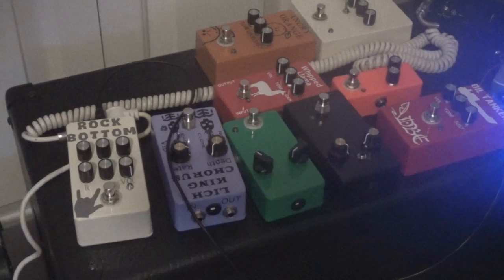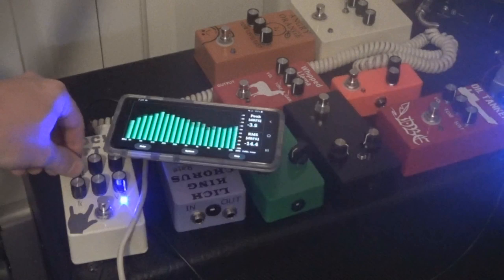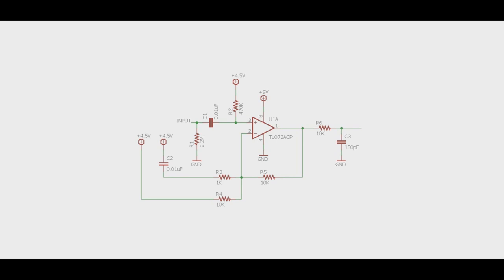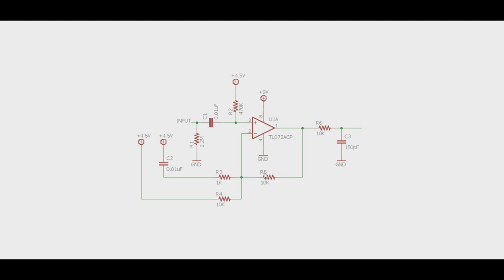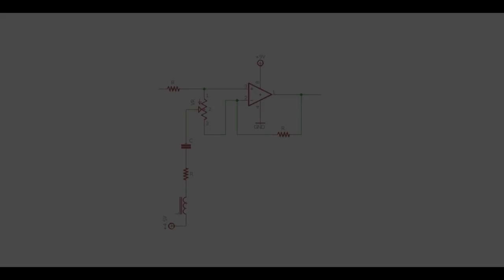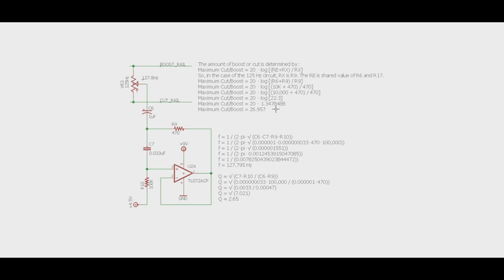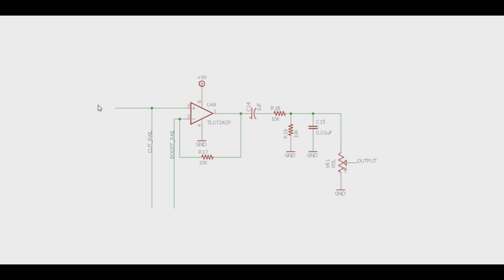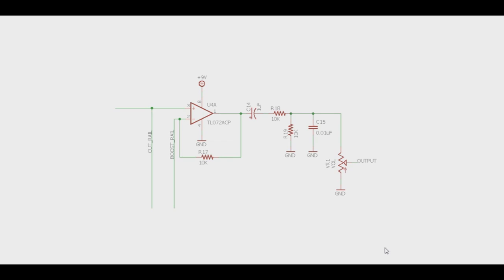EQ Guitar Pedals - How do they work?